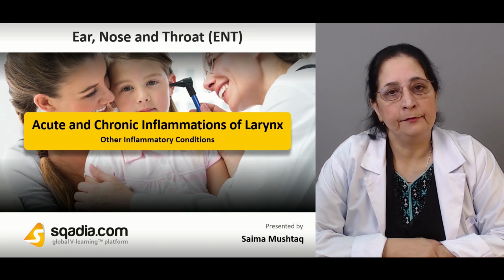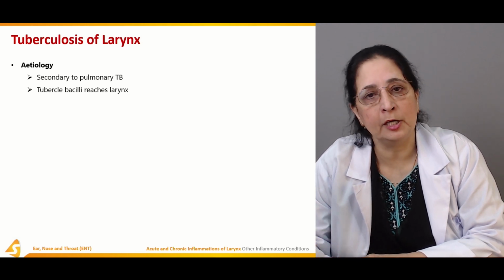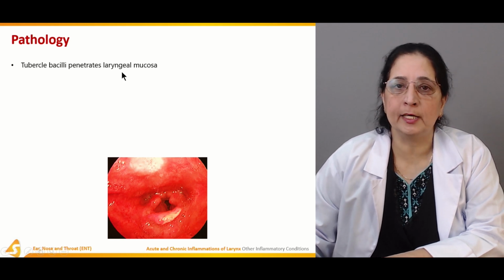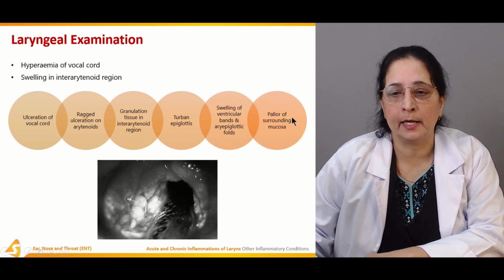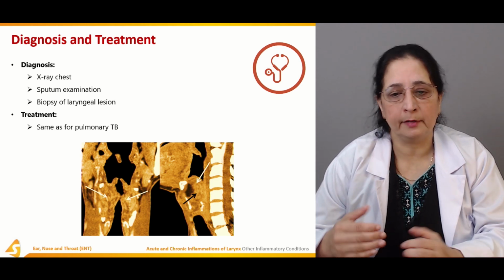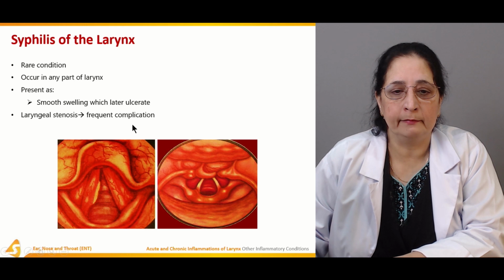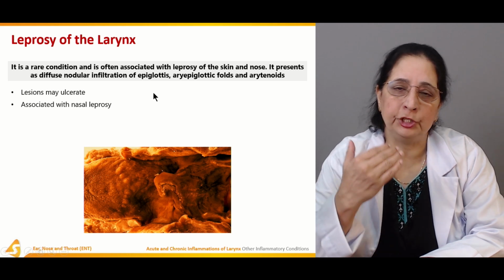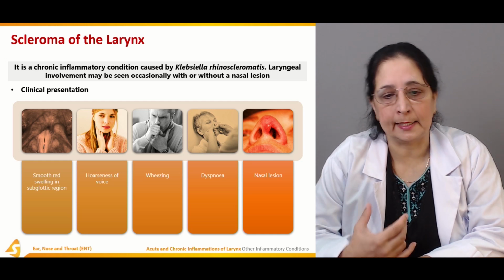Acute and Chronic Inflammations of Larynx - Other Inflammatory Conditions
Amongst, other inflammatory conditions, tuberculosis, lupus and syphilis of the larynx have been comprehensively elucidated.

Moreover, leprosy of the larynx along with scleroma of the larynx and laryngeal mycosis has been brought under consideration.